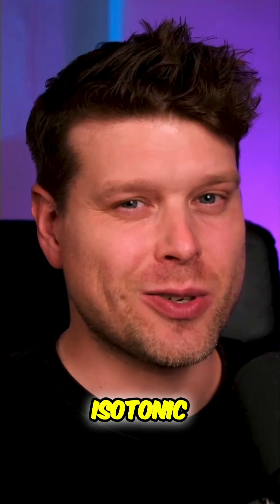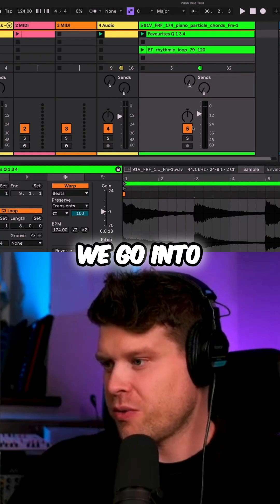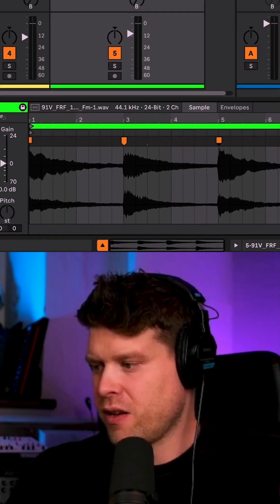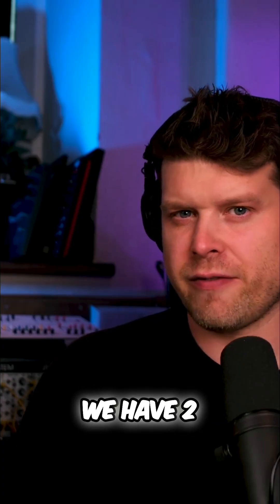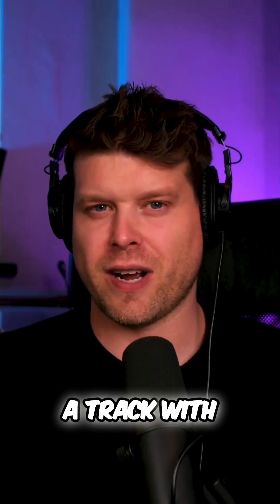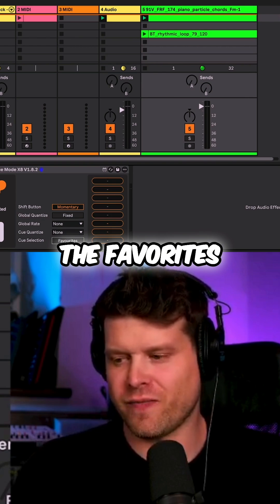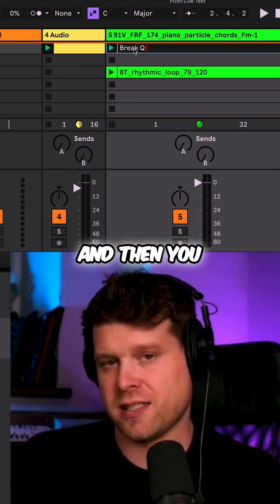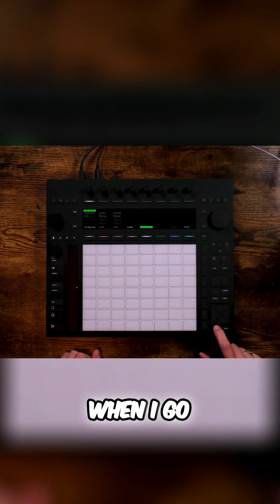PUSH CUE MODE FOR ABLETON LIVE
Out Now!! DVS Style Hot CUes for @Ableton Live's Session View...

No more splitting of clips!